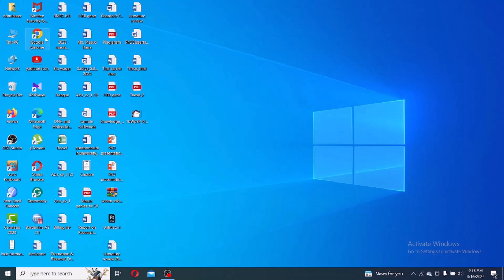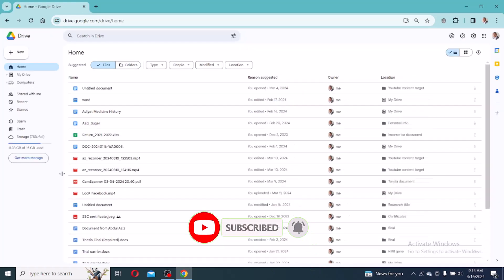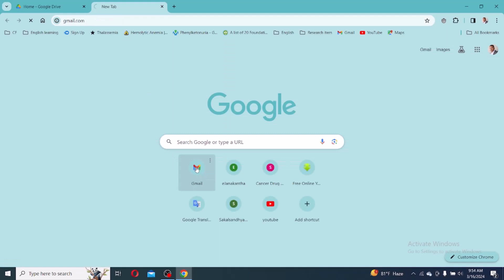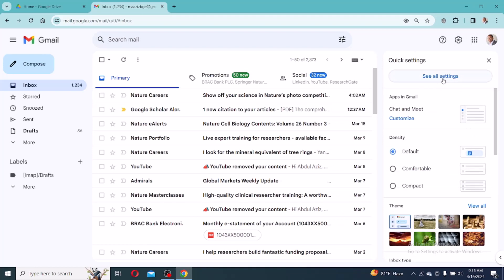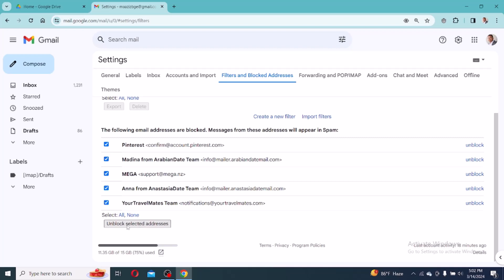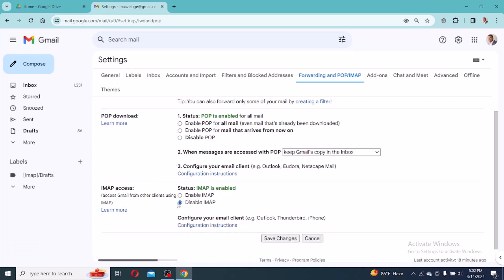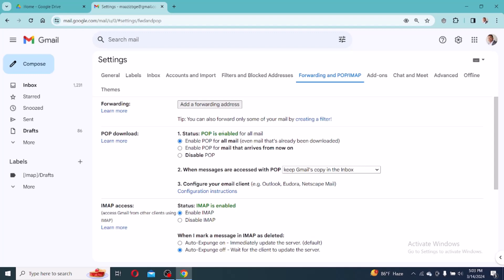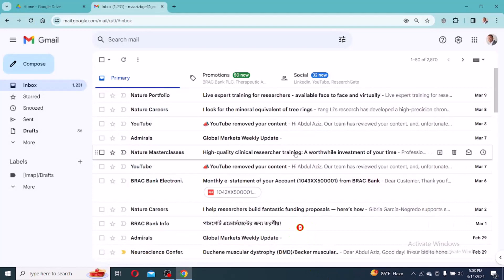Gmail Not Receiving Emails Issues-2024 [How To Fix Gmail when it's not receiving Email]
Hello friends, In This video I will show you How To Fix Gmail when it's not receiving Email. Here, i will show very easy process.

Why is Gmail not receiving emails?
Why am I not getting new emails in my Gmail account?
Why am I not receiving emails?
Why can't I receive emails from my Google account?
not receive any email in gmail inboxnot receive any email in gmail account
not receive any email in gmail messagenot receive any email in gmail recovery
not receive any email in gmail windows 10not receive any email in gmail please
not receive any email in gmail permanently not receive any email in gmail settings